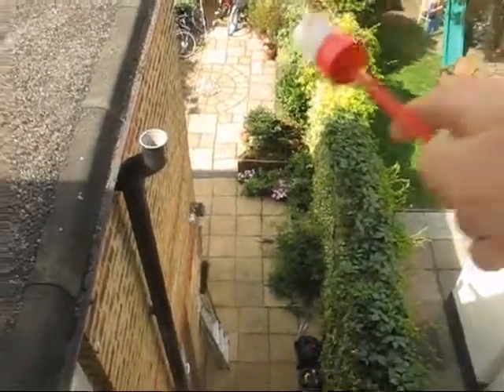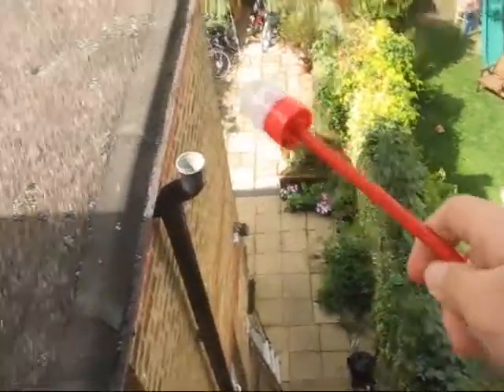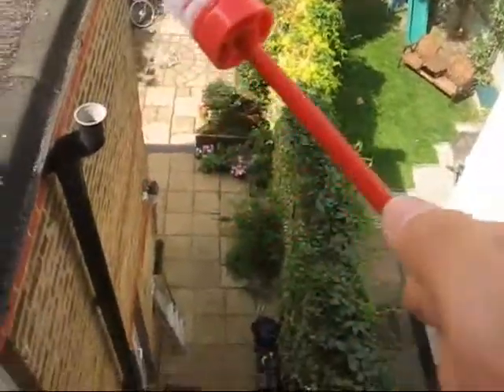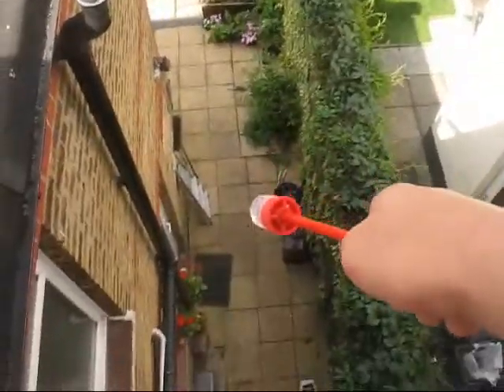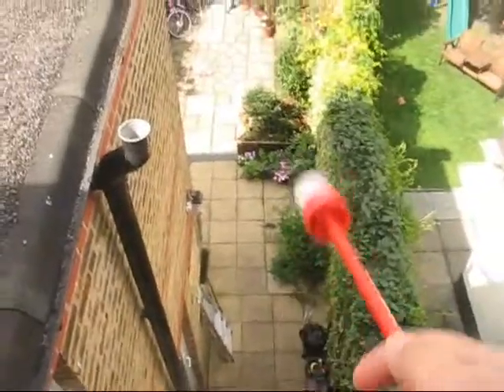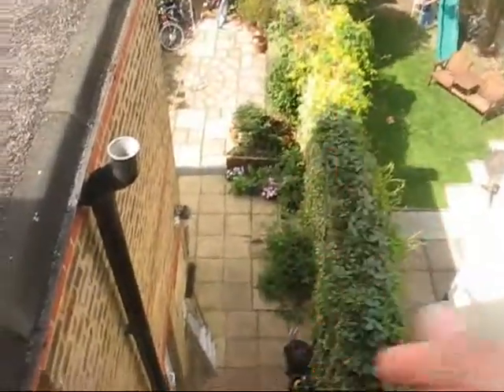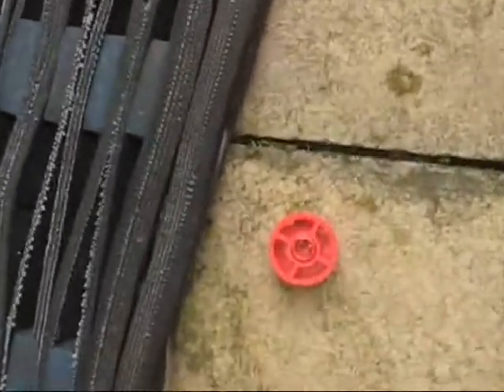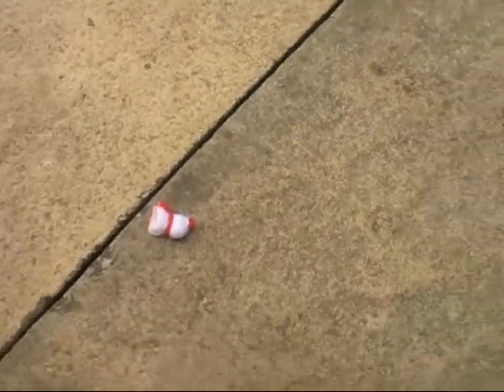Should we drop this? #3 Snowglobe pencil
snowglobe pencil+hieght= SMASH